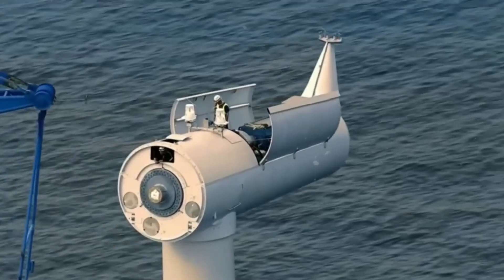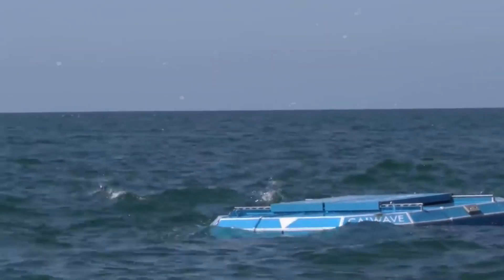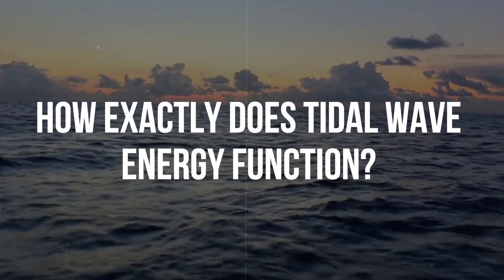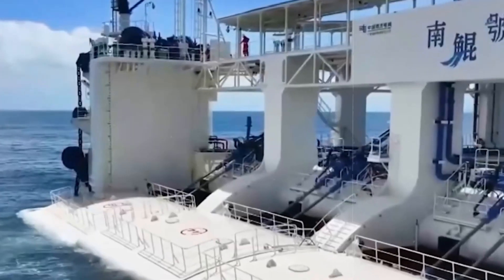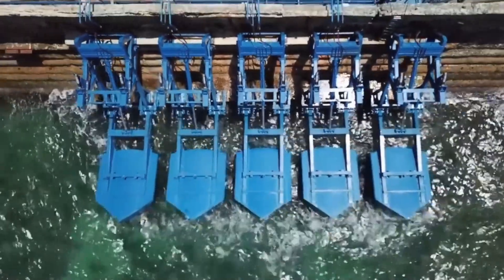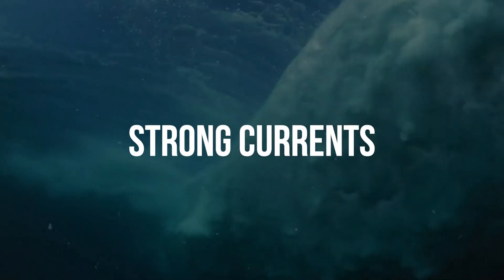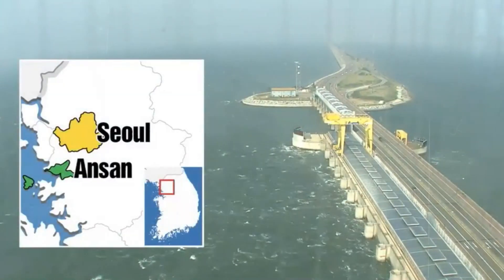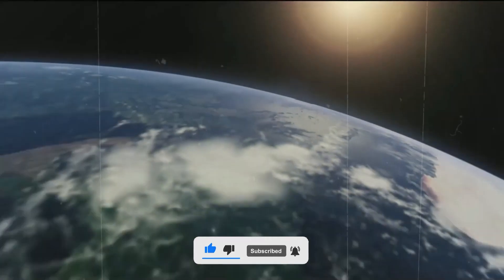This Amazing Energy Source Is More Powerful Than Wind and Solar Together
Discover the untapped potential of tidal wave energy, a renewable energy source that promises consistent power unlike its solar and wind counterparts. In this video, we delve into the mechanics of harnessing tidal power, from underwater windmills to innovative technologies like tidal barrages, turbines, and lagoons. We'll also explore the world's leading tidal energy projects and weigh the pros and cons of this emerging green energy. If you're passionate about sustainable solutions and the future of renewable energy, this is a must-watch.

NEW Solar Panel That Produces Cheap Green Hydrogen at Home!

🕑Timestamps:
0:00 - Introduction & Basics of Tidal Wave Energy
1:08 - Methods of Capturing Tidal Wave Energy
3:15 - Potential & Advantages of Tidal Wave Energy
4:30 - Challenges & Drawbacks of Tidal Wave Energy
6:35 - Examples of Tidal Wave Energy Plants